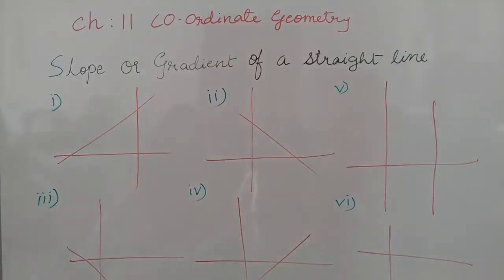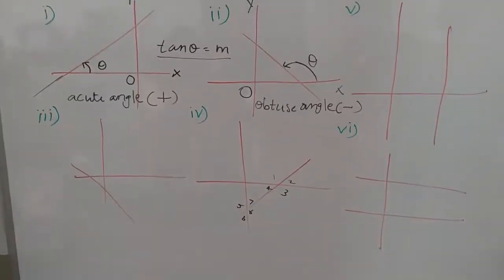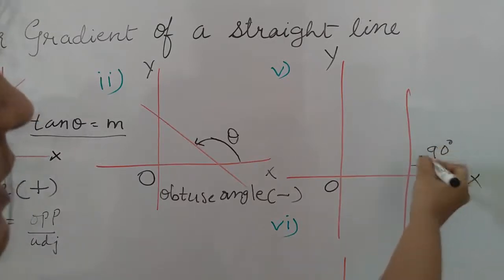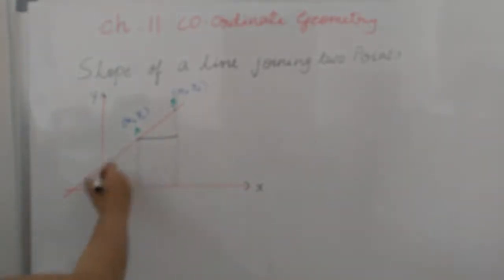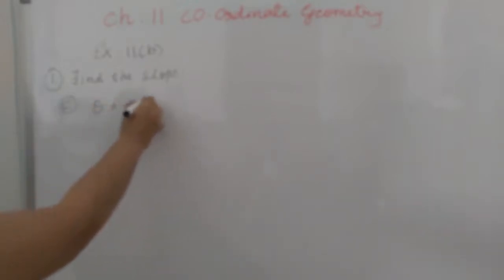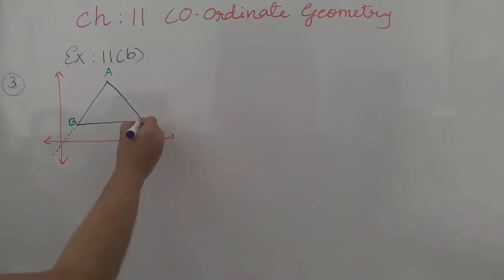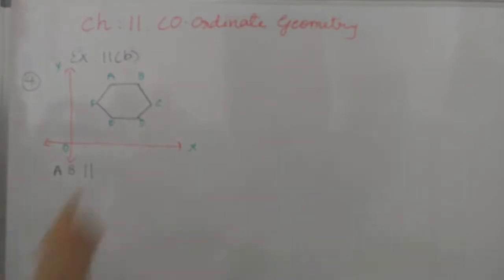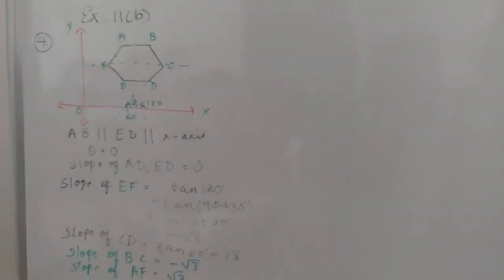Ch:11 Co ordinate Geometry Std10 Part:4 Slope Explanation and Ex:11(b)